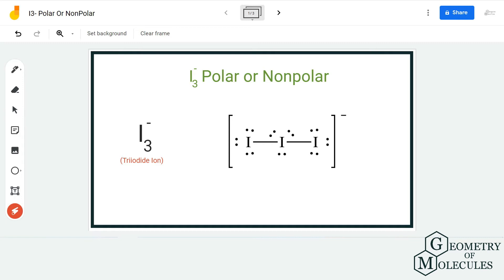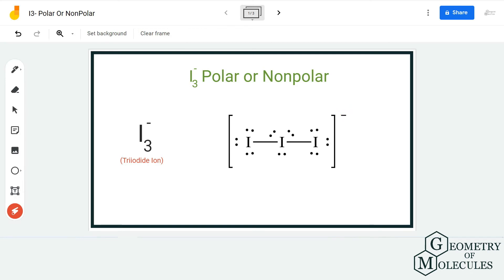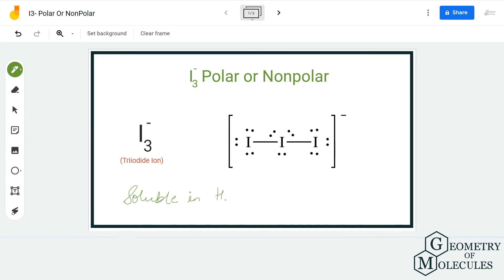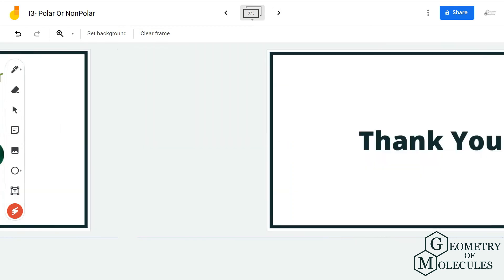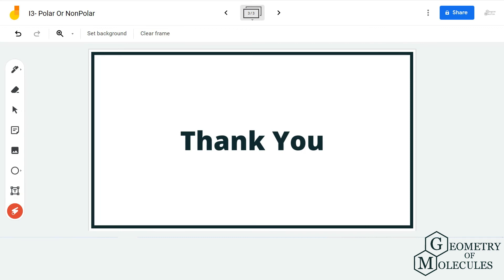i3- Polar or Non-polar? (Triiodide Ion)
Hi Guys!

Welcome back to Geometry of Molecules where we make chemistry more fun! In today’s video, we help you determine the polarity of the Triiodide ion. As it has a negative charge overall, some people do get confused when it comes to the I3- ion’s polarity. Watch this video to find out about the polarity of this molecule.